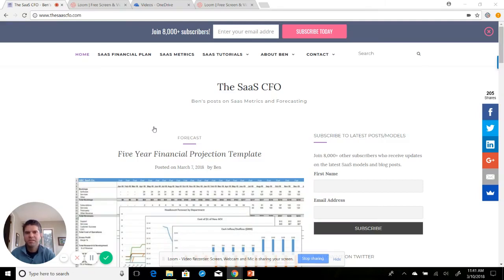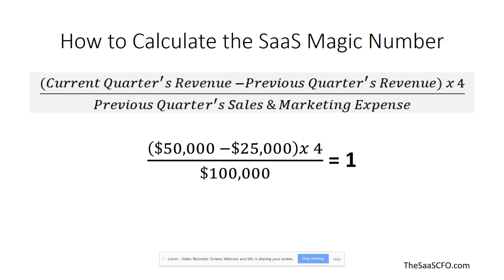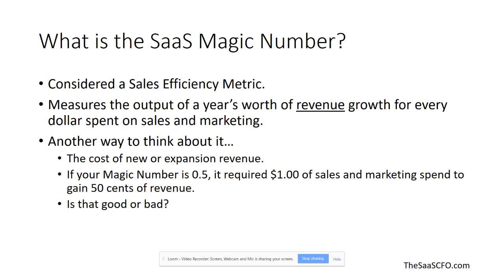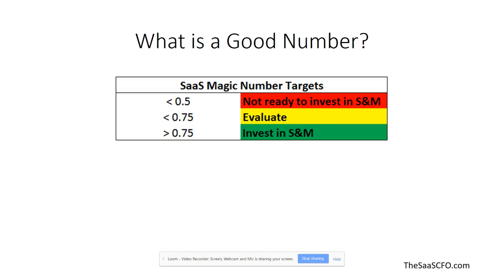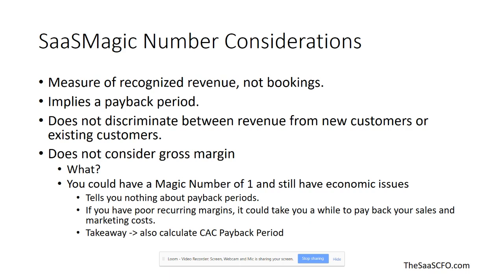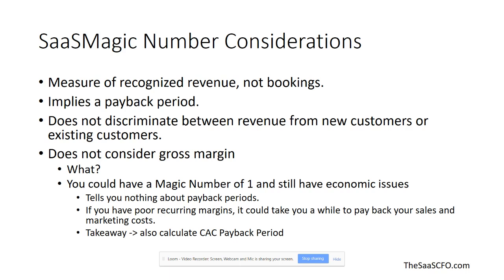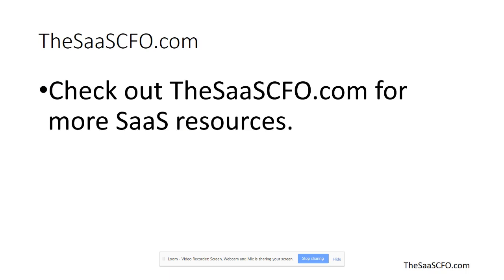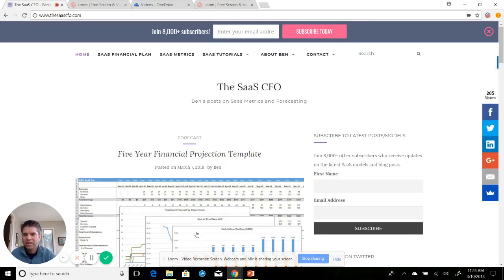What is the SaaS Magic Number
In this short video, I explain how to calculate the SaaS Magic Number, how to interpret the result and key considerations when using this SaaS metric.